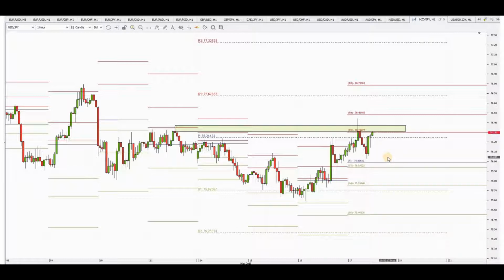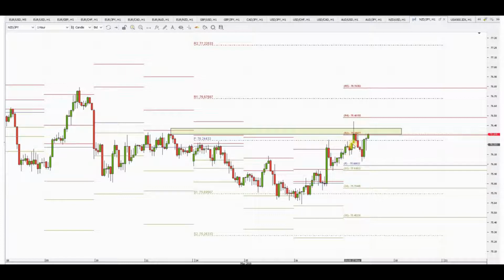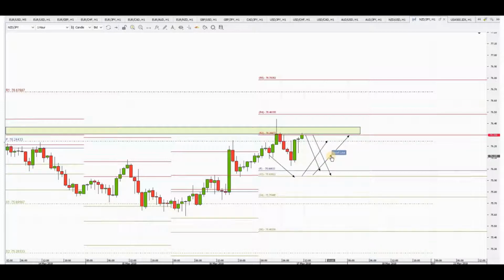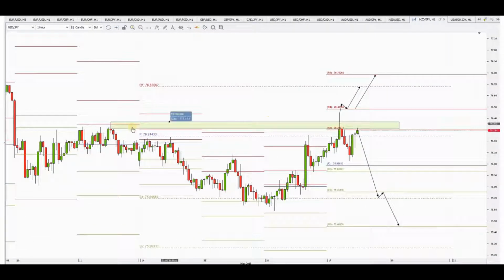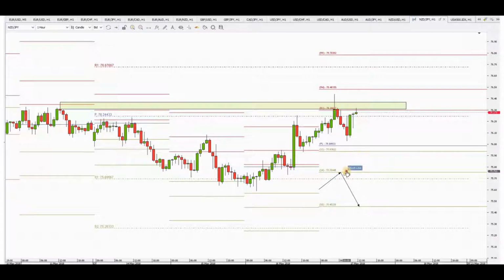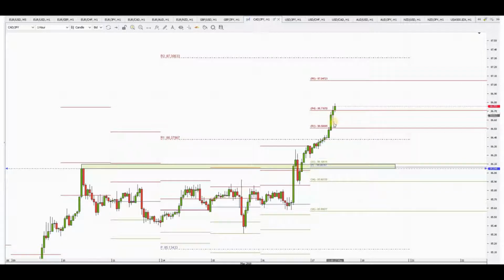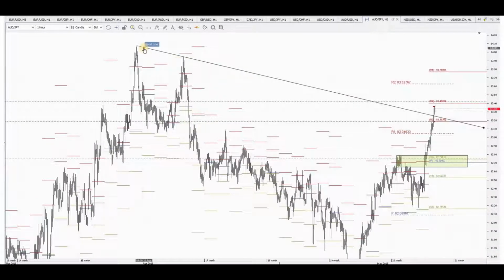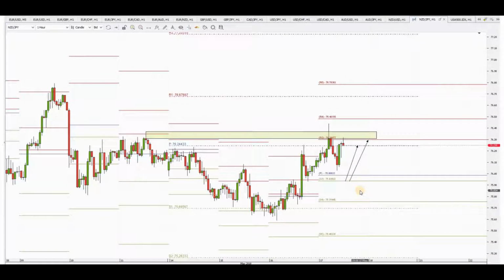Camarilla pivot point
It's a description of how I use camarilla indicator for a day trading